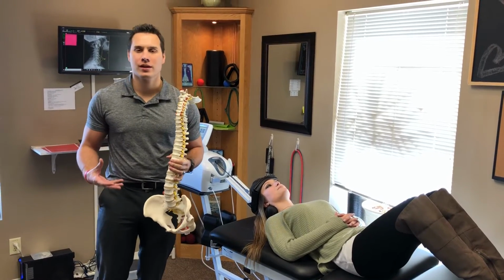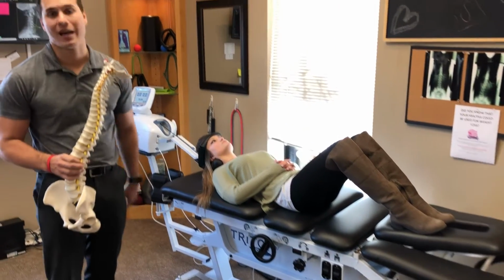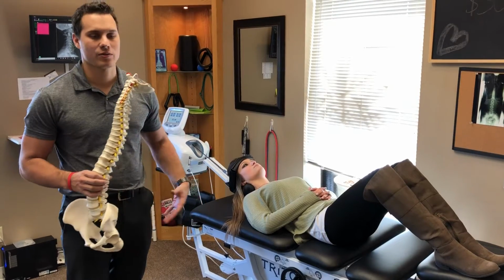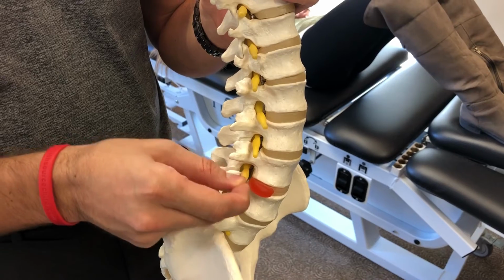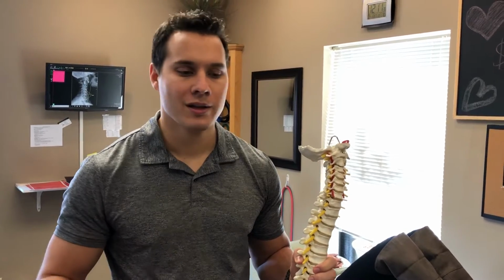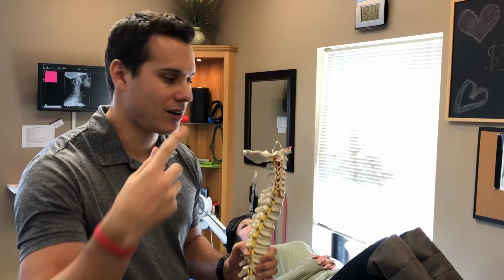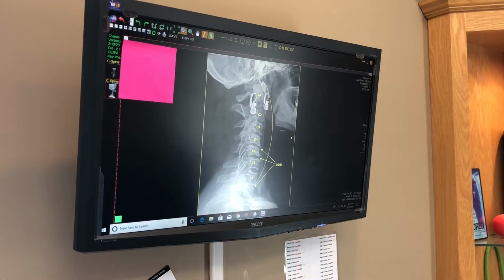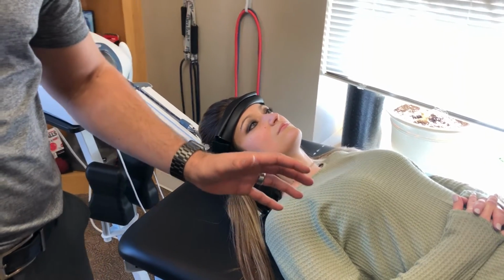Building disc in your neck? Arm pain? Arm weakness? Dr. Dillon Remmick explains spinal decompression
Building disc in your neck? Arm pain? Arm weakness? Dr. Dillon Remmick of HealthSource Chiropractic in Baxter explains spinal decompression to help with these problems.